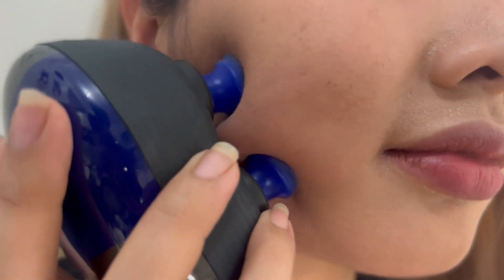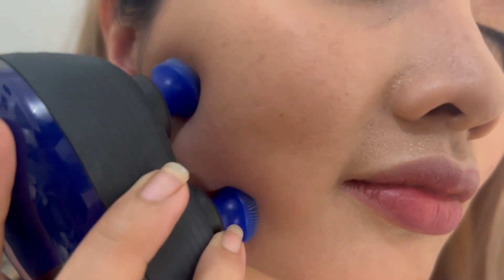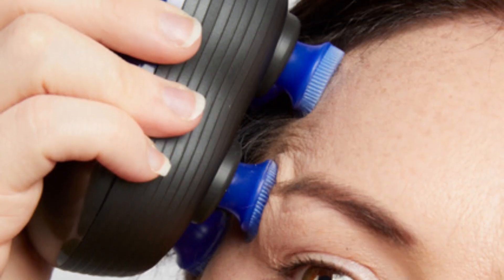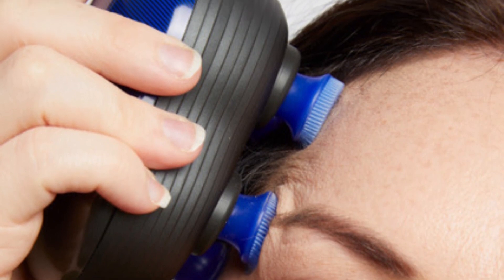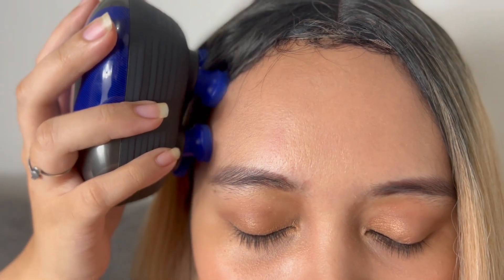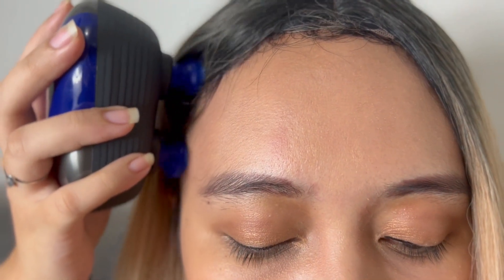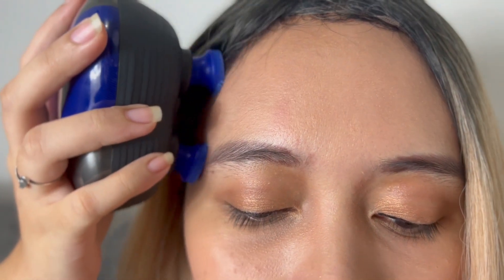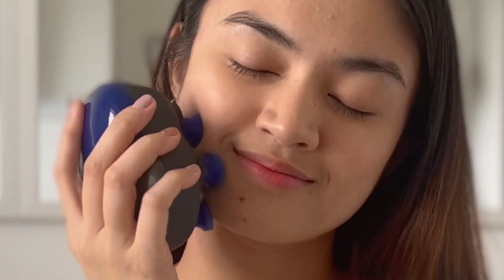Kneading Massage | Massage Techniques for TMD / TMJ Relief | Tee-MD Rover | 1122 Corp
Kneading is a TMD massage technique in which pressure is applied to both the superficial and deep tissues of the facial muscles and muscles of mastication. Kneading is used to treat tight muscles, increase flexibility and decrease pain and can also be used to help reduce the emotions of stress and anxiety.

Facebook.com/1122corp
Instagram.com/1122corp
Twitter.com/1122corp

Transcript